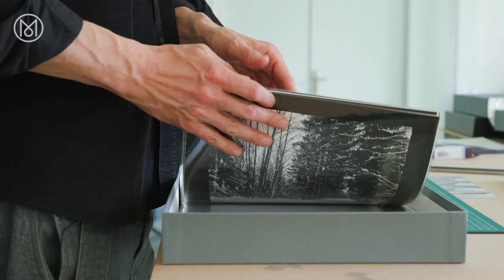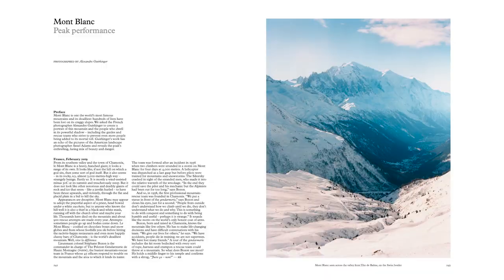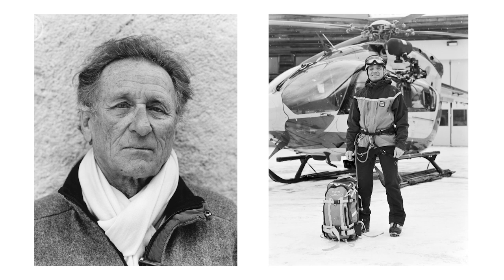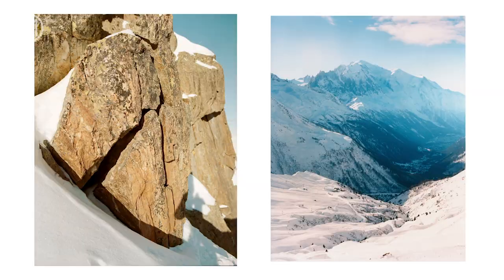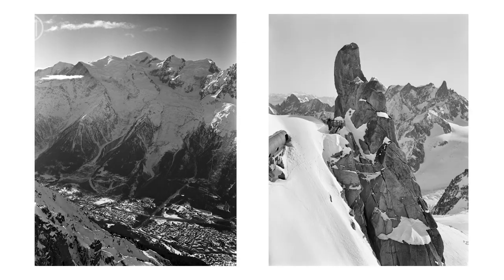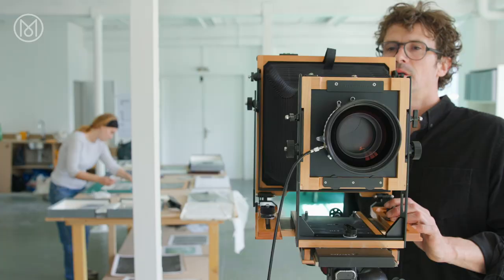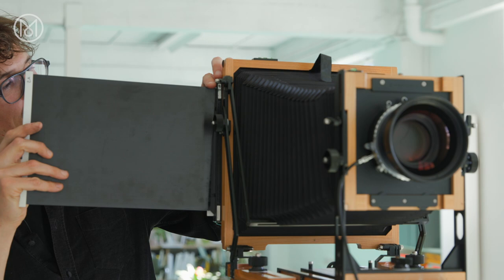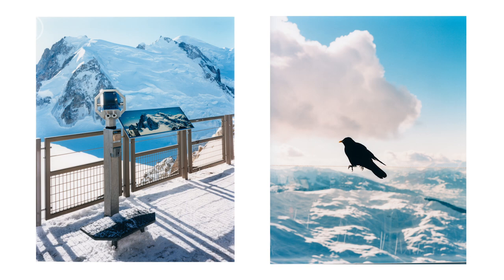Meet the photographers: Alexandre Guirkinger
Mont Blanc is one the world’s most famous mountains – and its deadliest. We asked French photographer Alexandre Guirkinger to create a portrait of this mountain and the people who dwell in its powerful shadow. In our latest film, Guirkinger speaks about the process behind the assignment and how he captured the peak’s enthralling, luring mix of beauty and danger.